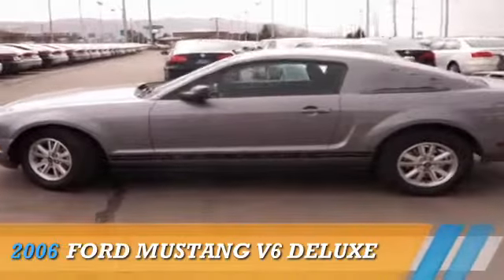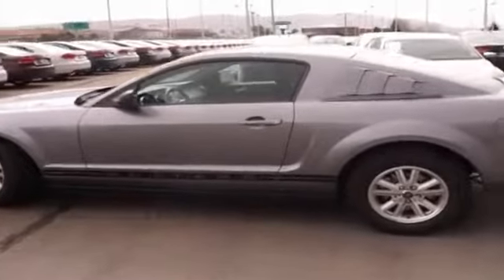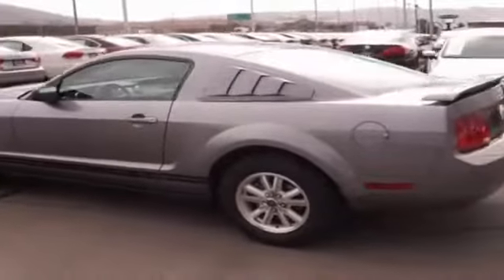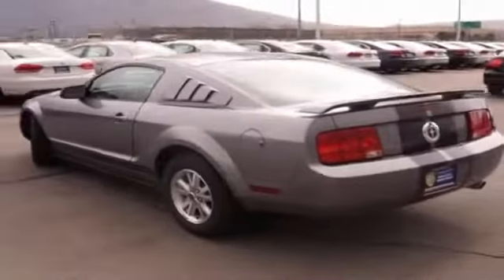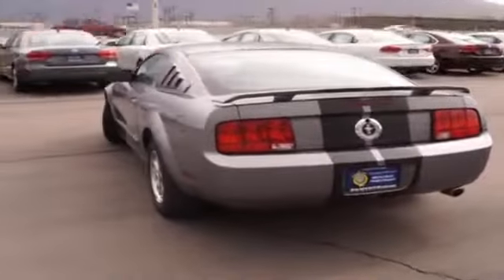2006 Ford Mustang 72020A - Sandy UT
Phone:
Year: 2006
Make: Ford
Model: Mustang
Trim: V6 Deluxe
Engine: 4.0 liter 6 cylinder RWD
Transmission: Automatic
Color: Blue
Mileage: 72567
Address:
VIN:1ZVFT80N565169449